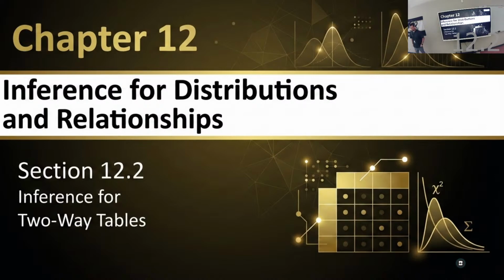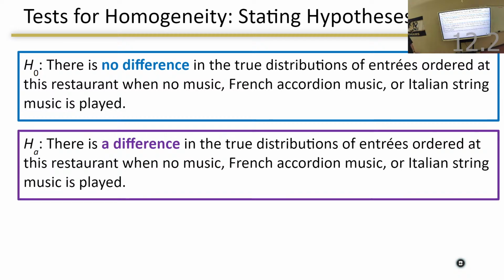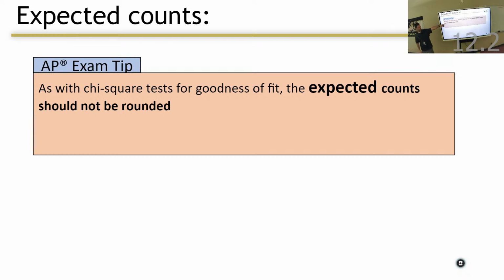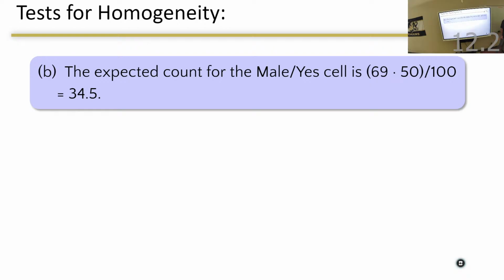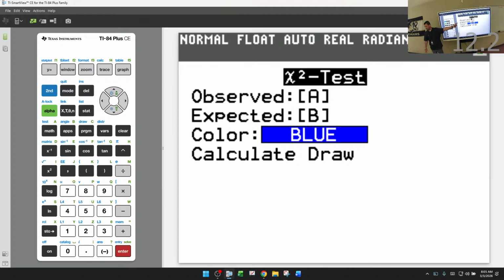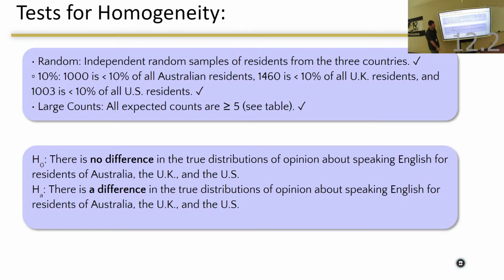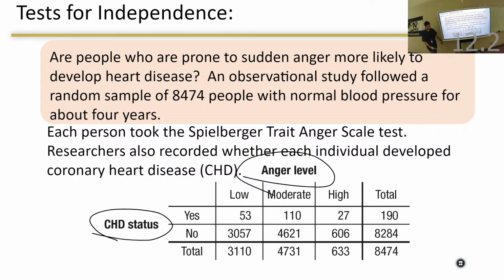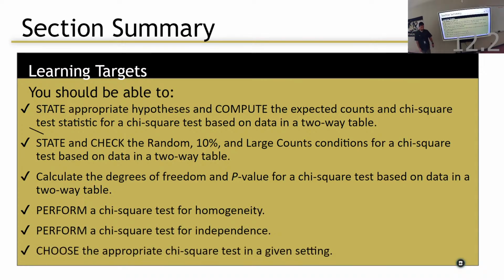12.2; Homogenity, Independance Chi Square